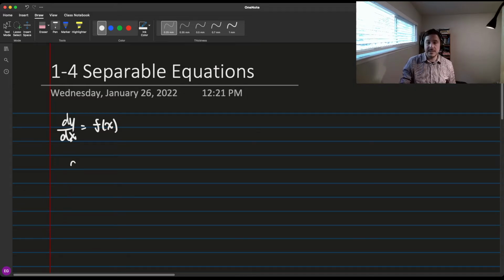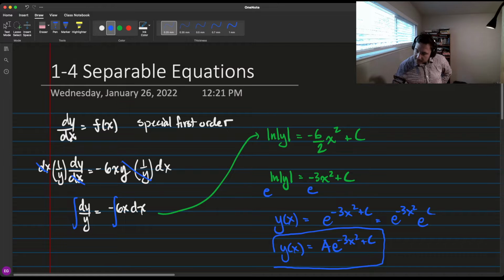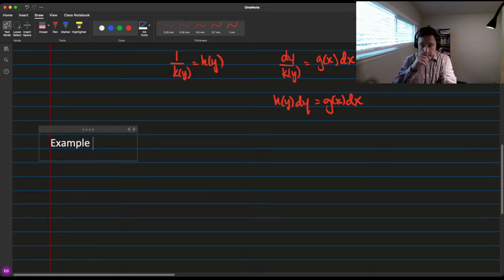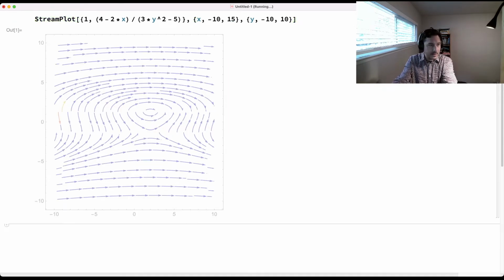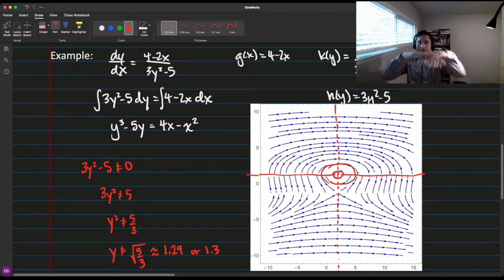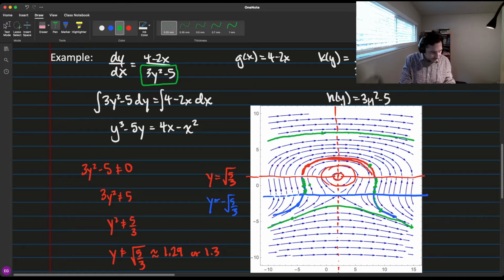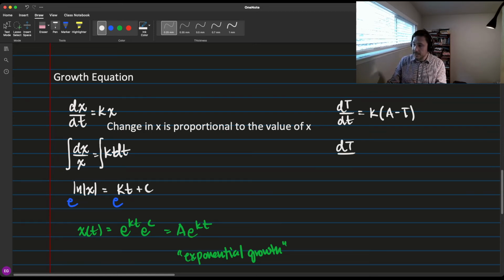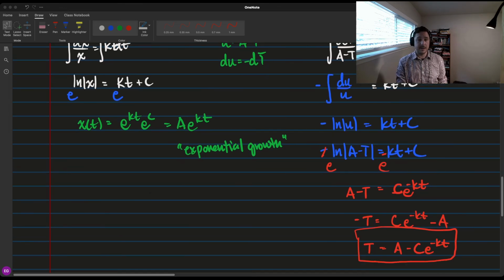MATH-104 1-4 long